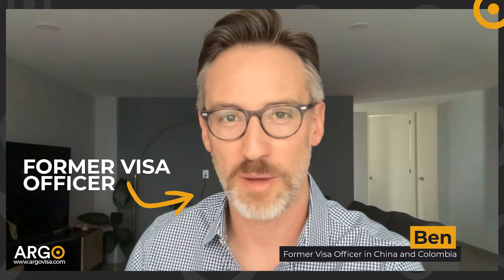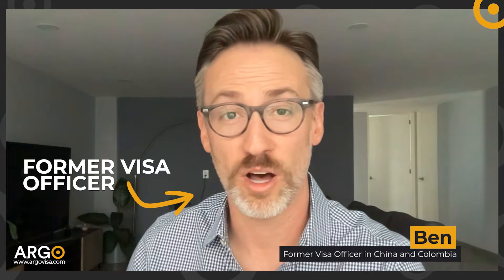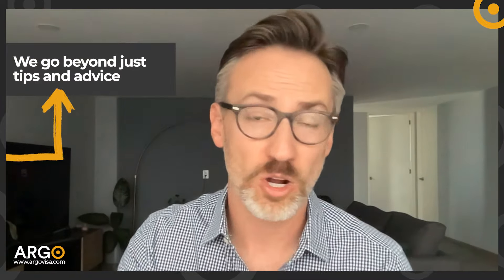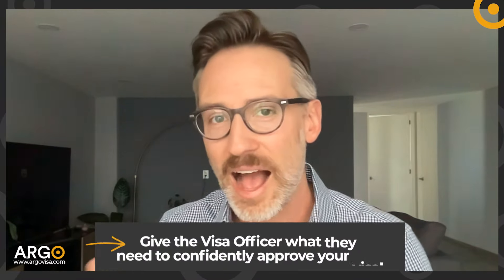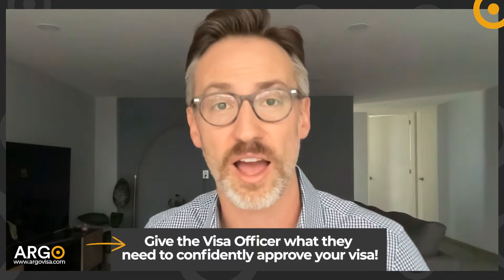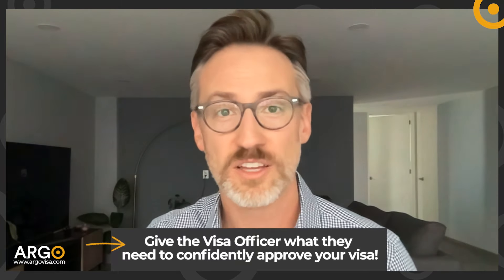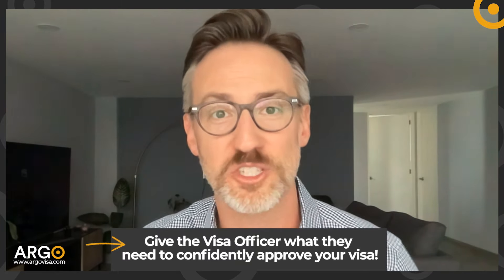Ex-Visa Officer TOP TIPS for the F1 Visa | Student Visa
Getting into a U.S. University is just the first step to studying abroad in the United States. Then, you have to get your student visa approved! If you have been accepted to a college but you got your visa denied, we can help you succeed next time! If you haven't gone to you F-1 visa interview yet, watch these tips to learn how to avoid a visa refusal.

To get a personal consultation with a Former Visa Officer at Argo, visit our